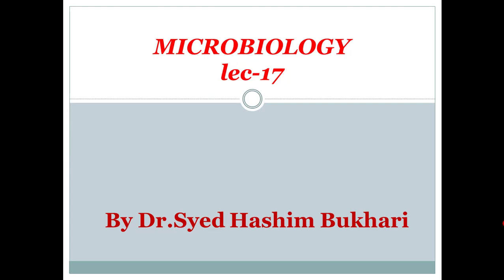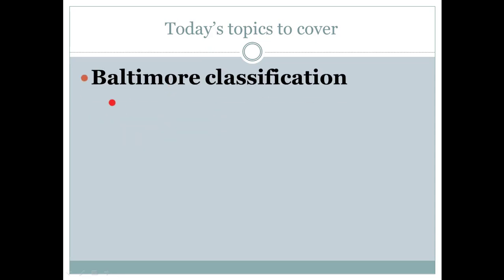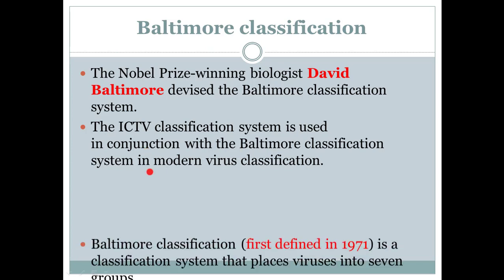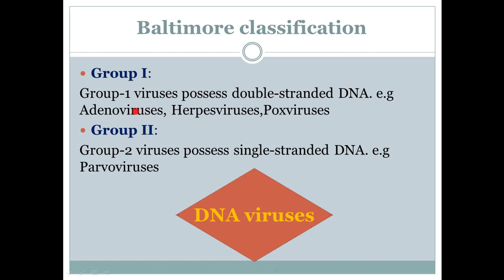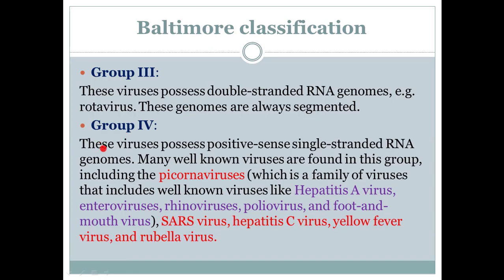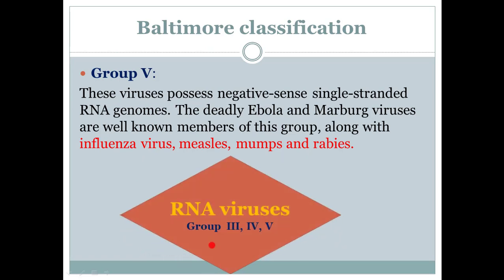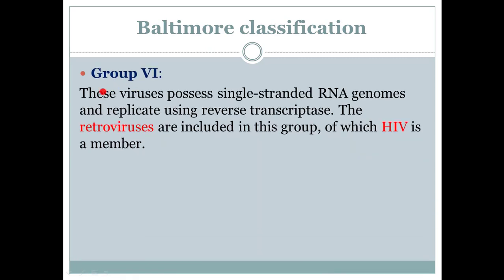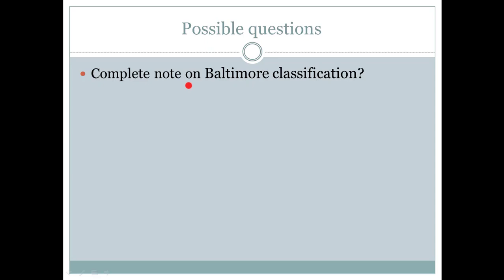Baltimore classification (Lec-17)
My previous video:
ICTV classification (Lec-16)

here you'll find many pathological discussions and diseases with their complete details